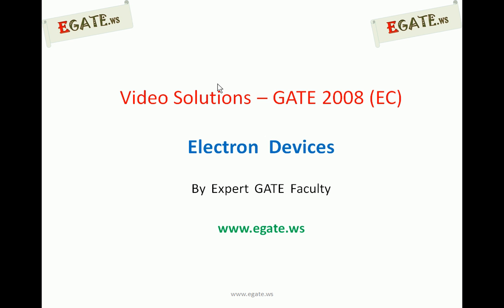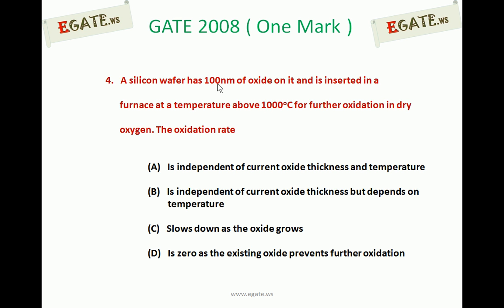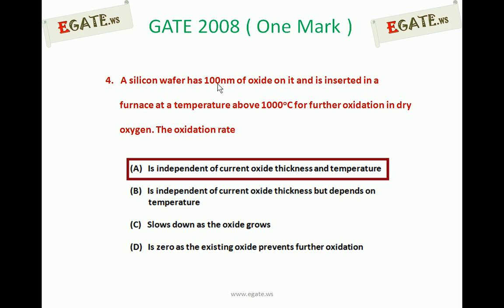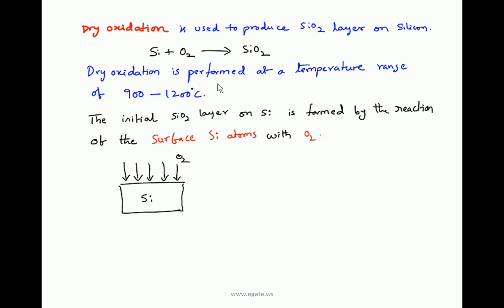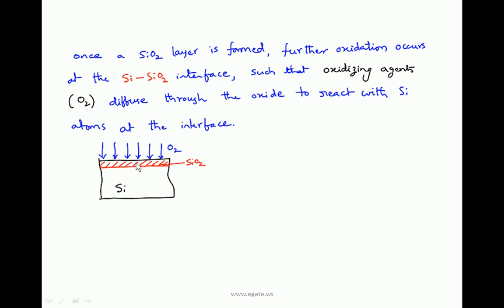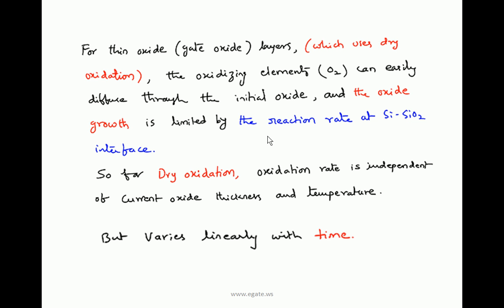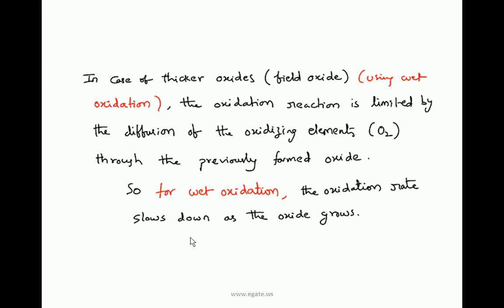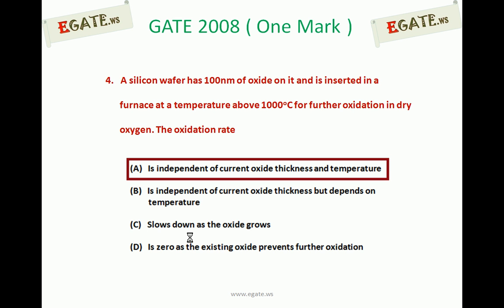Question on Oxidation (IC Fabrication) - GATE 2008 ECE (One Mark)